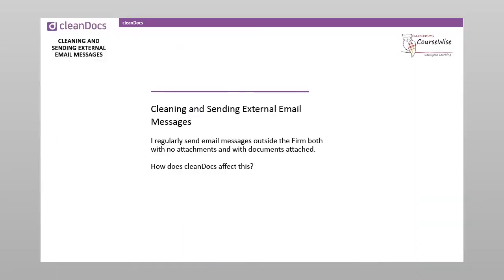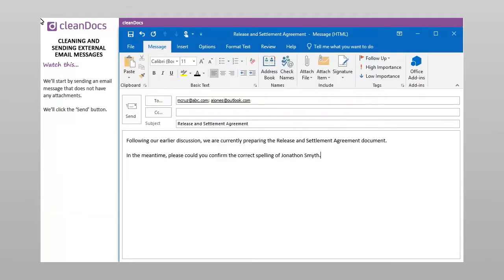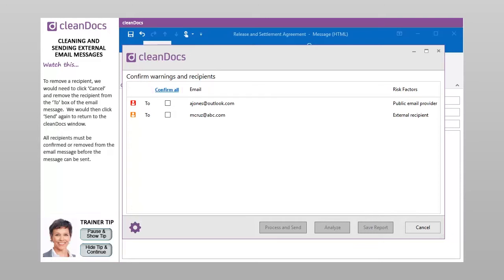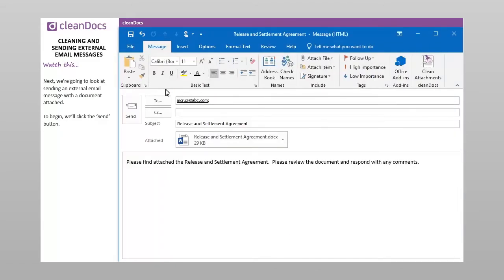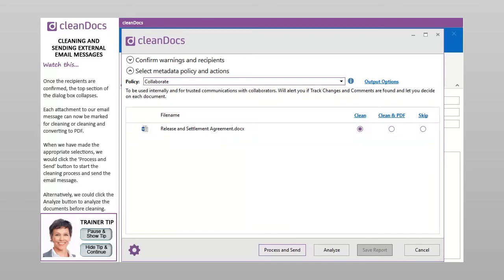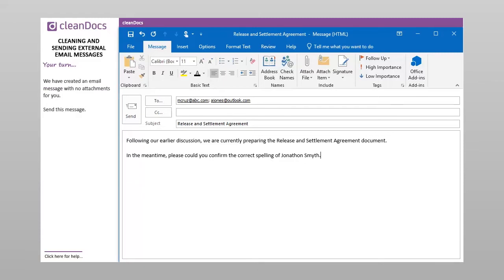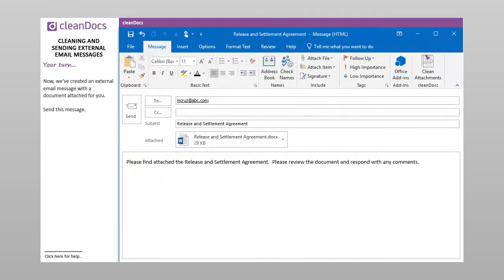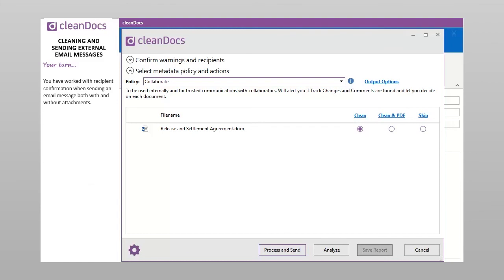DocsCorp eLearning | Cleaning and Sending External Email Messages in cleanDocs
cleanDocs desktop users can check and confirm email recipients as part of the metadata cleaning process. This video is a part of the eLearning series for cleanDocs users developed by Capensys, the online learning specialists.

When the user clicks Send, it assesses the list of recipients for risk: i.e., external; public (Gmail, Hotmail, or Yahoo! etc.); or blacklisted domain names. The sender must either confirm the names as the intended recipients or take preventative action.